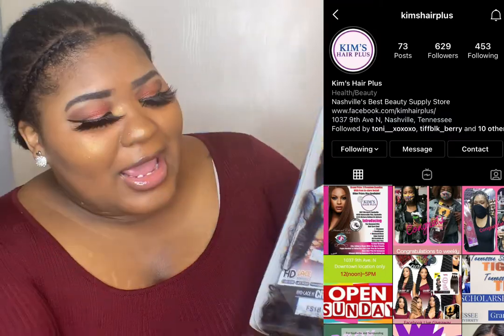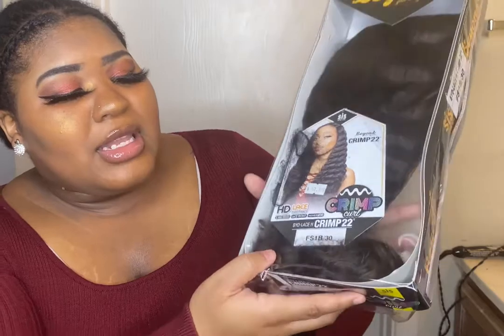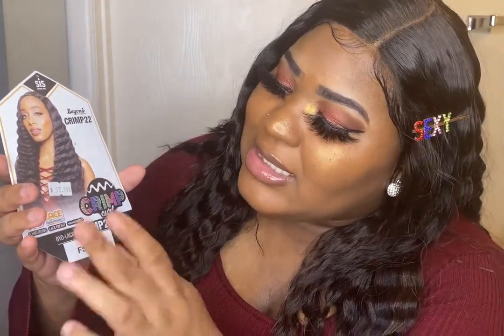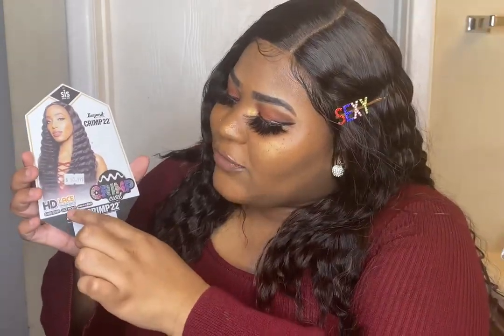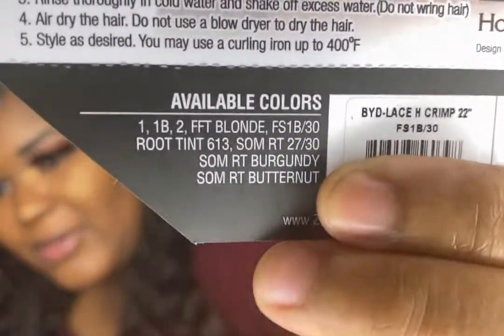SISTER WIG CRIMP 22 WIG REVIEW *MUST WATCH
SUBSCRIBE to be apart of the Glam Squad✨  , LIKE to get this video to more audiences , SHARE to help me get to more of your family and friends who would love to support a Beautiful Black Women , Spam the COMMENT section with ✈️’s  to get a chance of being shouted out on my next video & Hit that notification BELL🔔 to be notified whenever i post new videos  .  DON’T forget to Follow all of my Social Media platforms down below for more of ME  😍👇🏽 If you want to pay for edits Dm me on my Graphics Instagram ☺️ * My new upload schedule is down below 👇🏽 ( this video is sponsored by Kim’s Hair plus )

Glamorous Tbaby Snapchat- Tbaby_cute

Glamorous Tbaby- Tiktok- T_poppinself

My Daughter Nevaeh age - 2
Glamorous Tbaby age - 22

New upload schedule :
Monday
Wednesday
Friday
Saturday (sometimes )